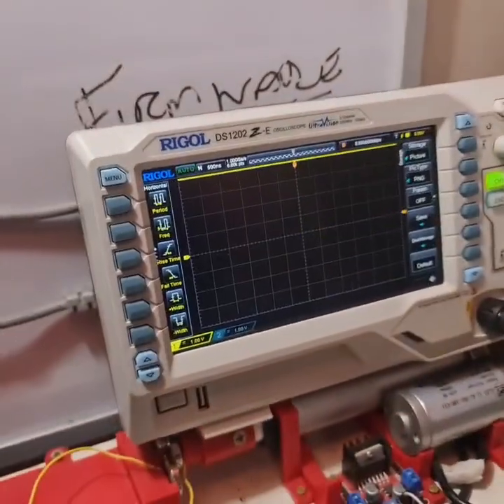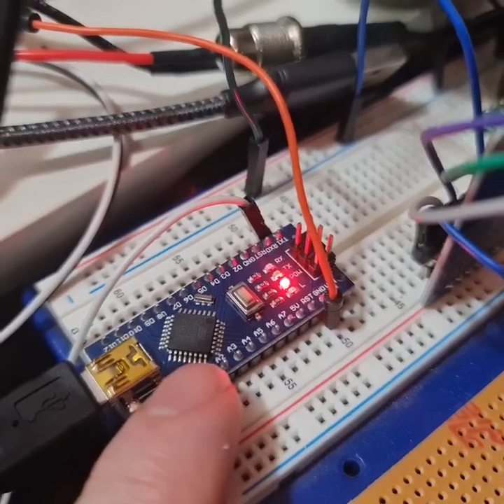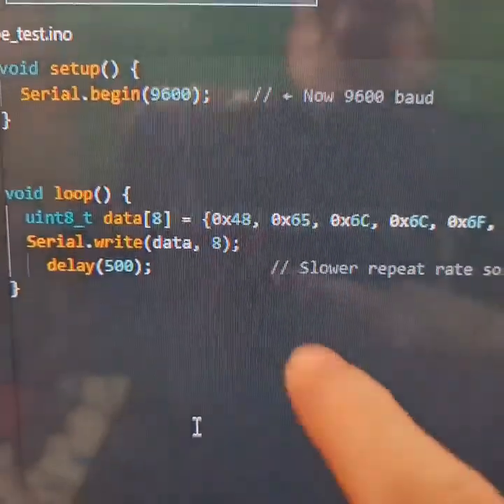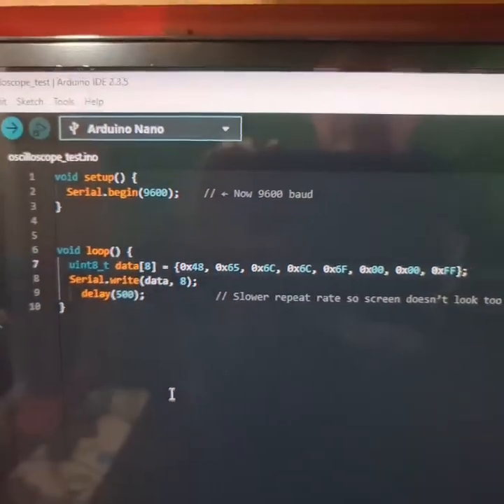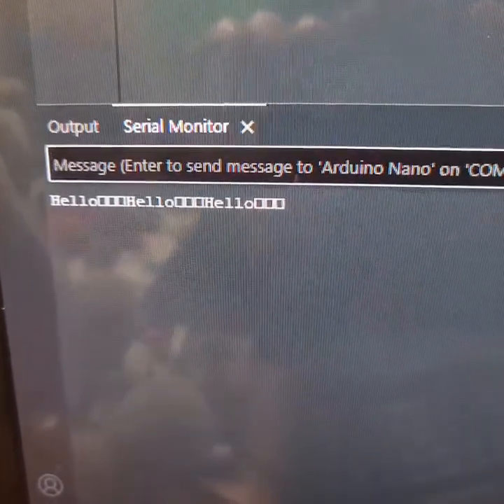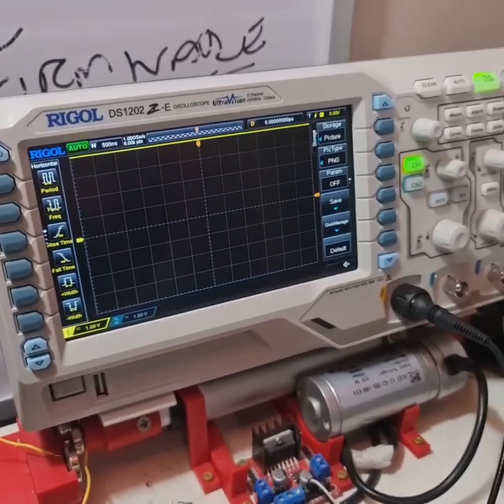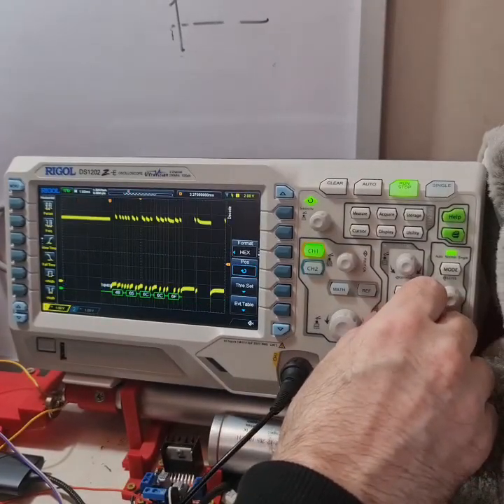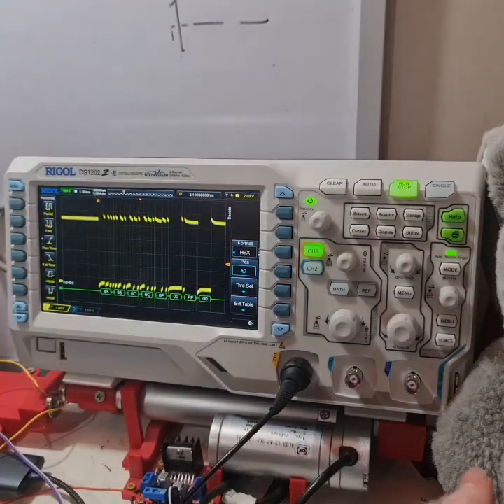STARTUP #36 Tech-Bro!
Created: 6 Dec 2025